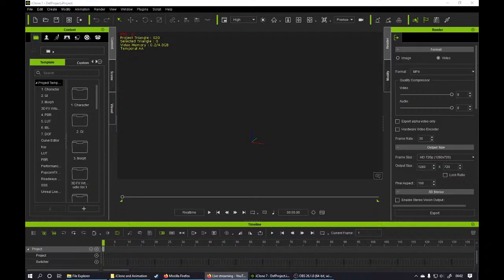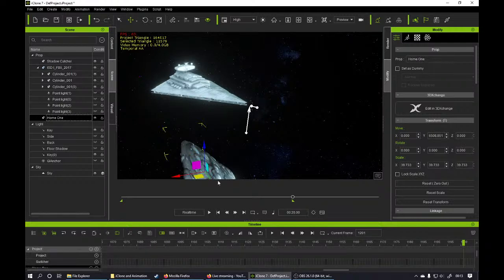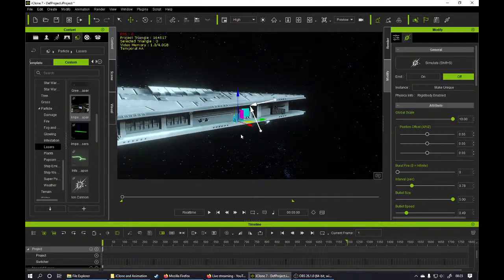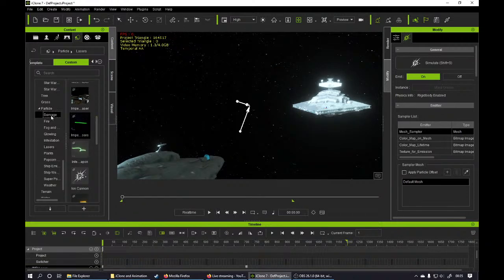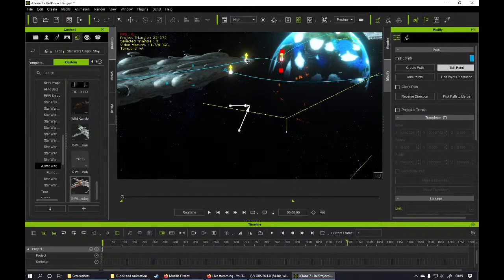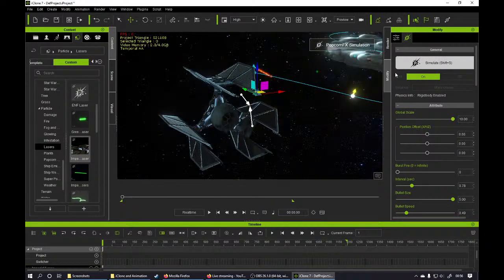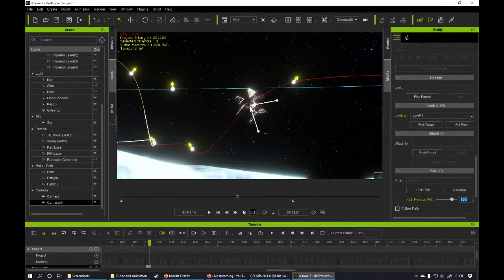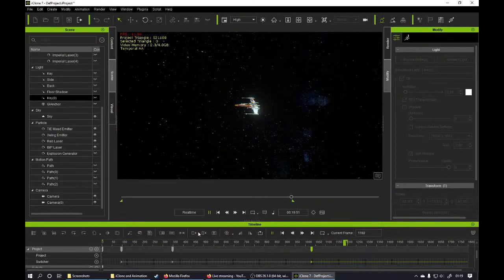Heir to the Empire - Animating a Space Battle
Putting together a space battle within iClone.